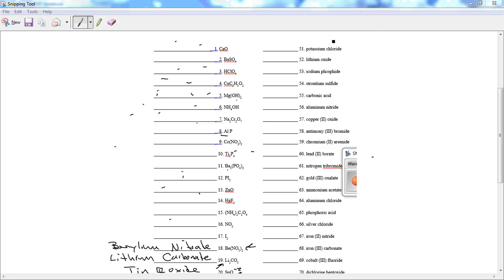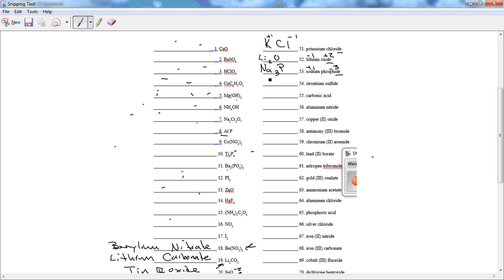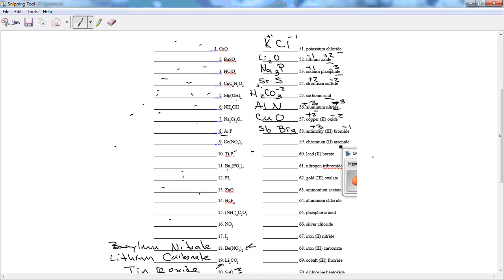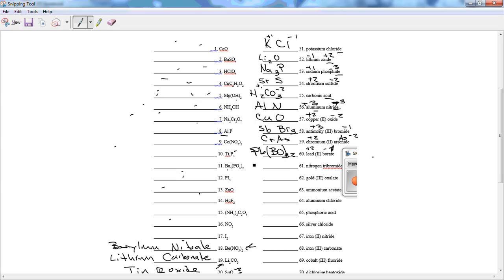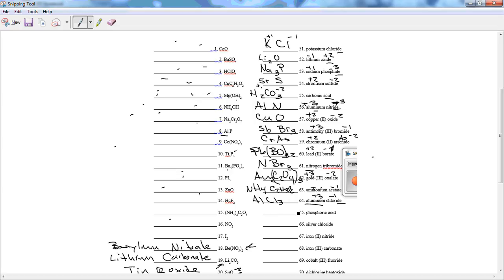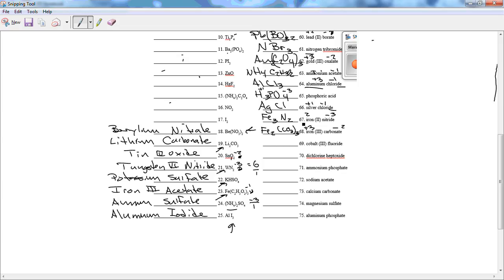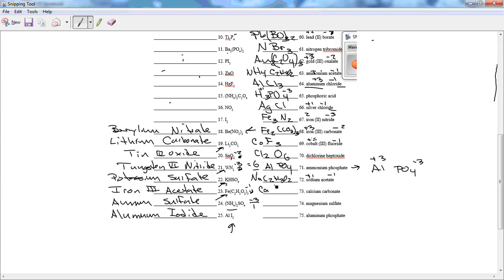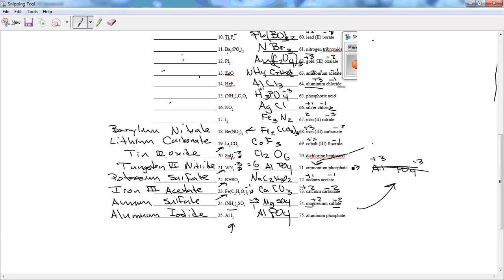formula writing second try